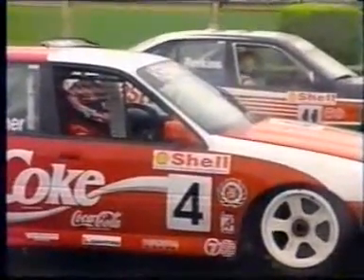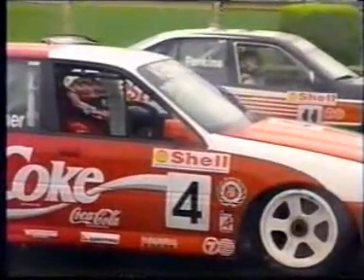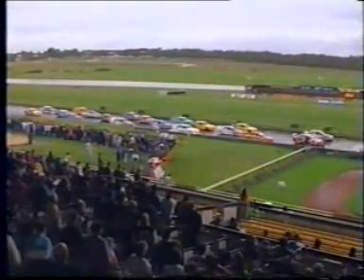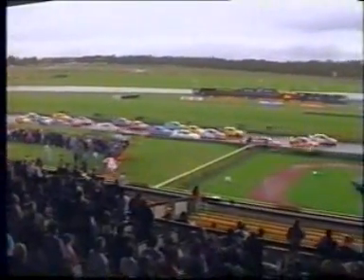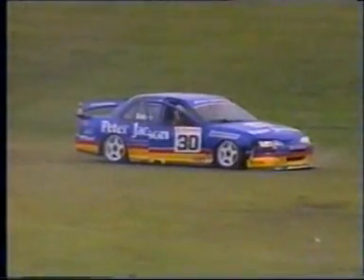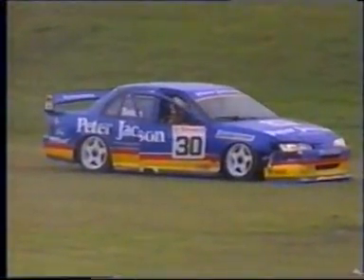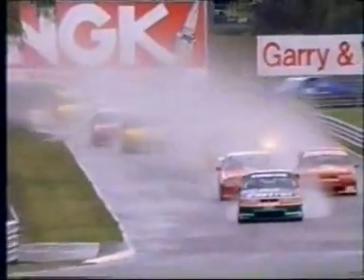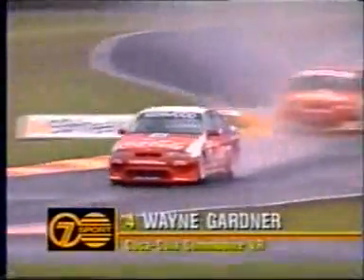1995 ATCC Sandown Round 1 Race 2 part [1/3]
race 2 of the 95 season from Sandown